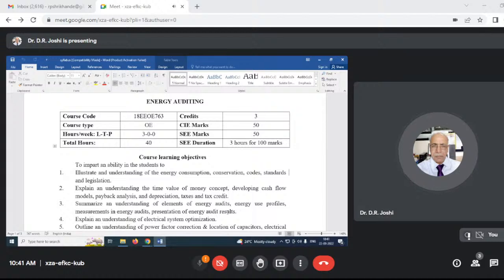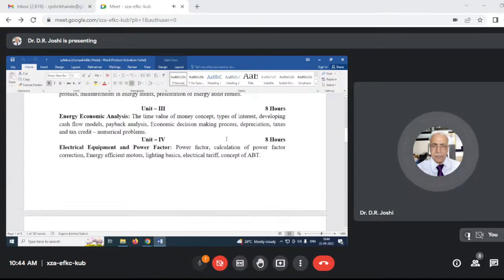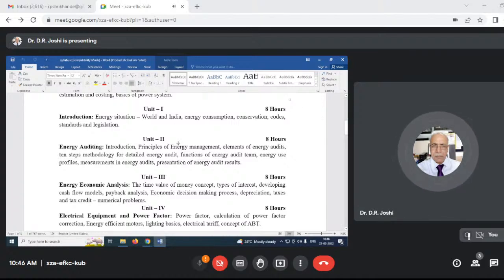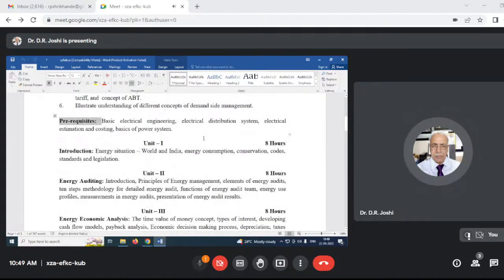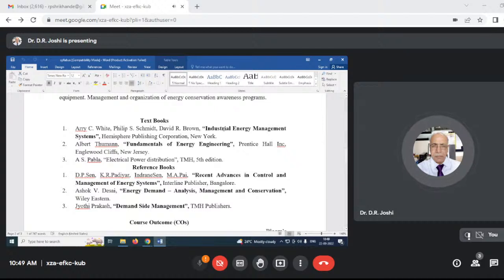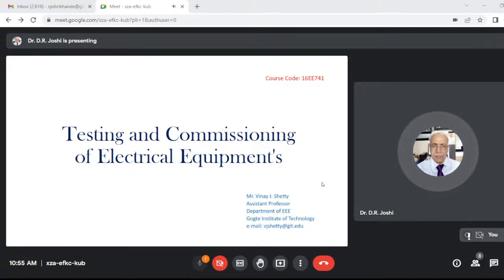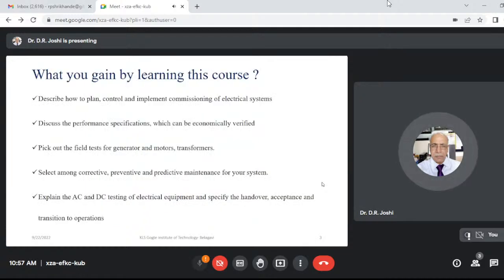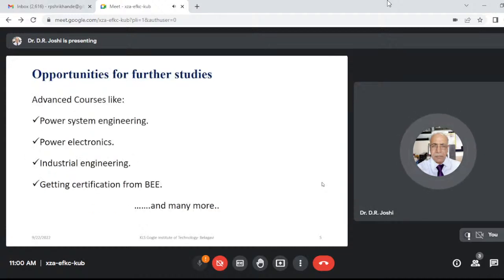7th Sem B.E. Open Elective Session by Electrical and Electronics Engg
KLS Gogte Institute of Technology- 7th Sem B.E. Open Elective Session by E&E Engg